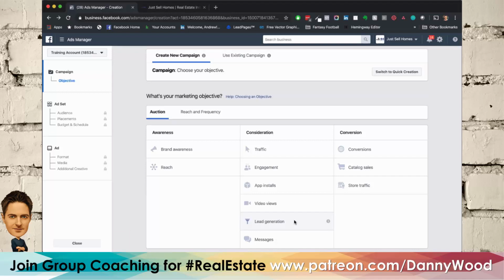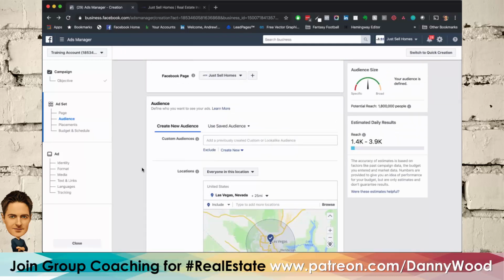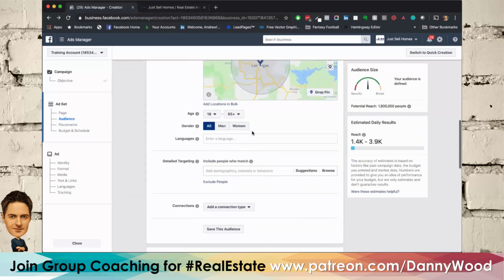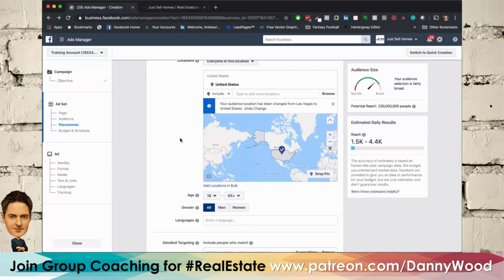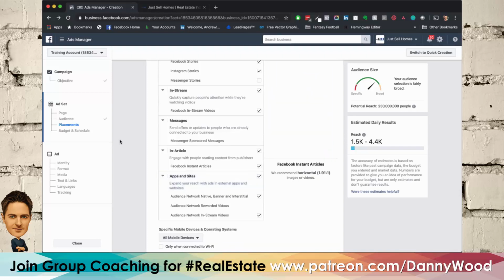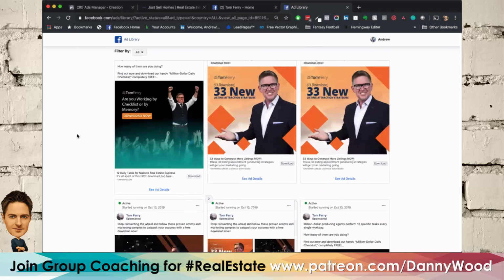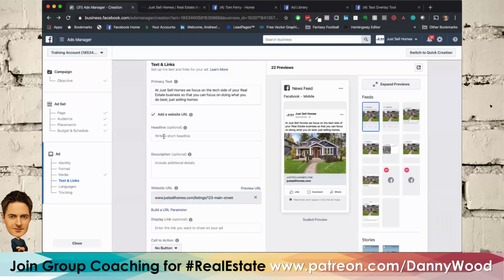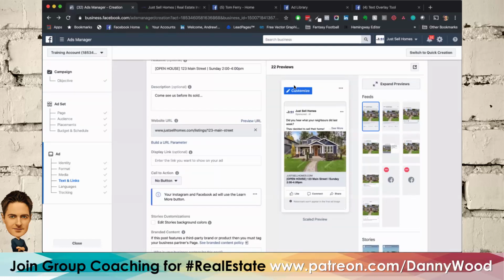How to generate open house leads - Part 3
Topic: How to generate open house leads - Part 3

This is part three of the series. We’ll be showing step-by-step how to set up and run ads on Facebook to generate open house leads.

💰 Offices can pay in bulk to cover all agents and partner with us to cover bi-weekly coaching calls.